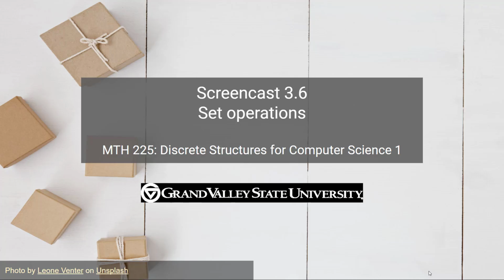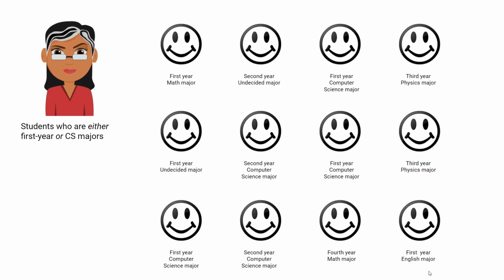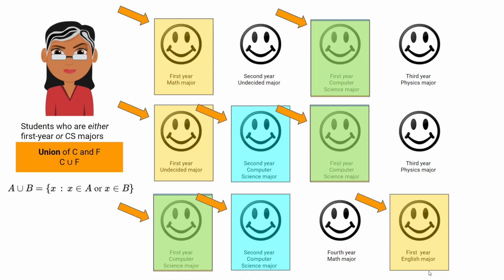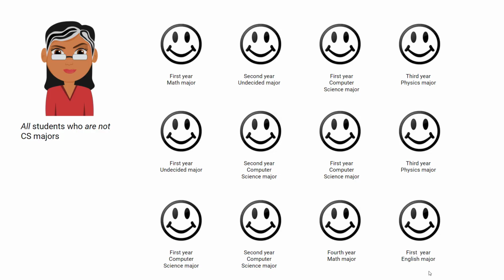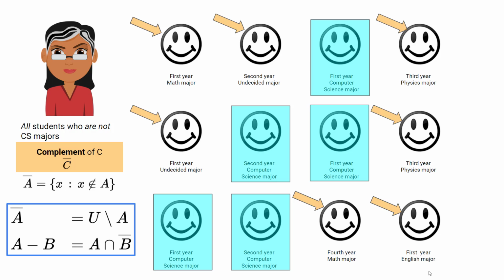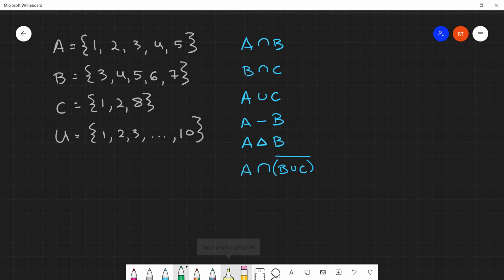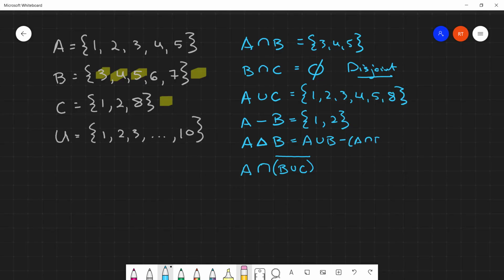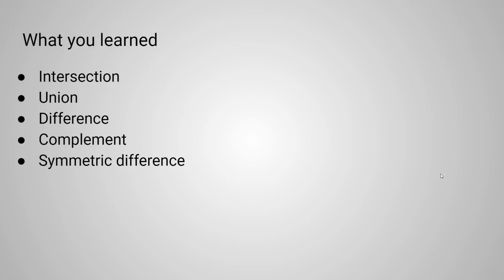Screencast 3.6: Set operations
The intersection, union, difference, complement, and symmetric difference operations